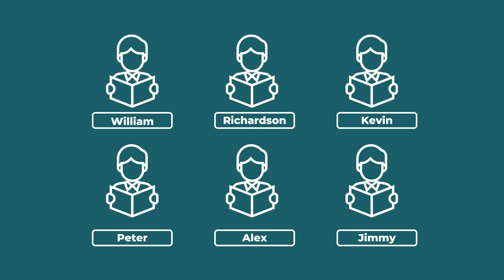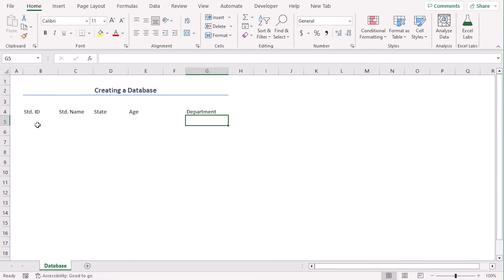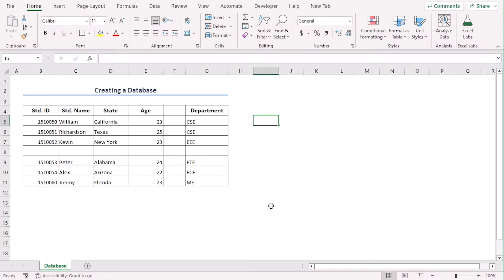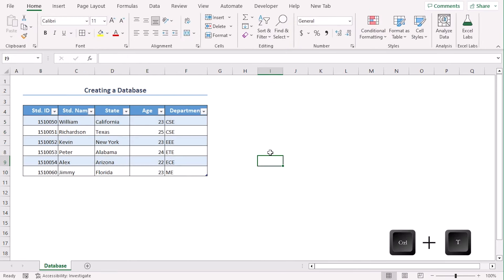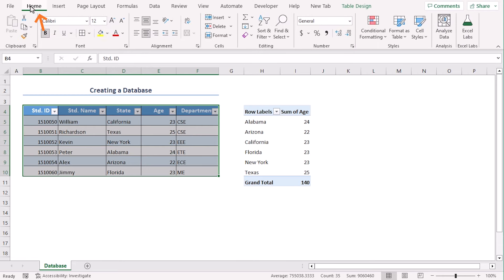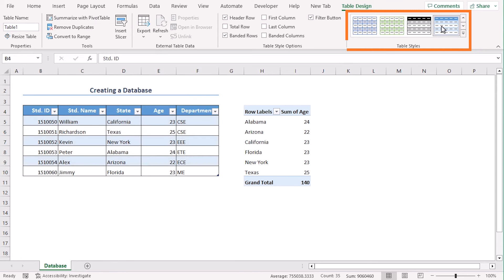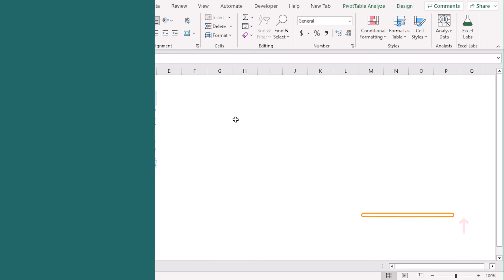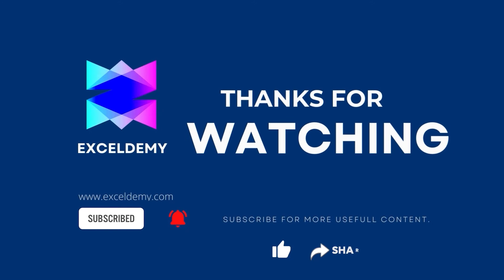How to Create a Database in Excel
In this video, I'll guide you through the steps to create a database in Excel.  You'll learn to make a database from scratch in just 5 steps. In addition, you’ll also get an overview of making searchable and relational databases. These techniques are handy for filtering, highlighting, and relating your databases. With practical examples and step-by-step instructions, you can effortlessly make a database in your own Excel spreadsheets.

✨ ⯆ Resources:
Ctrl + T - To insert a Table

0:00 - Intro
1:00 - Entering Data
2:02 - Removing Blank Rows
2:47 - Creating Excel Table
3:25 - Using Database Tools
4:36 - Expanding the Database
5:15 - Creating a Searchable Database in Excel
6:21 - Creating a Relational Database in Excel